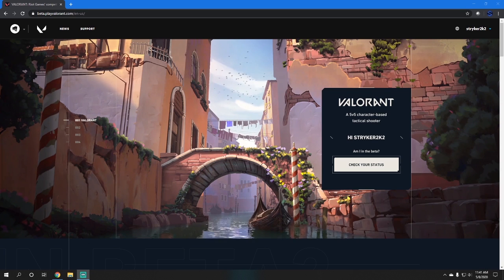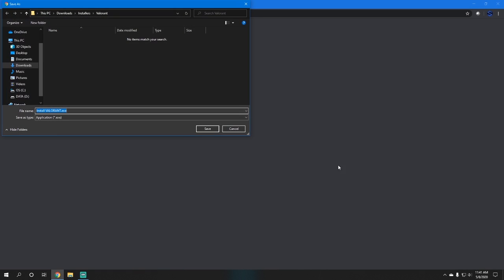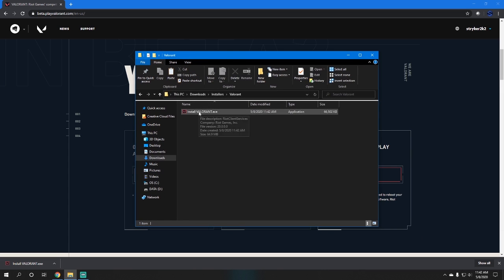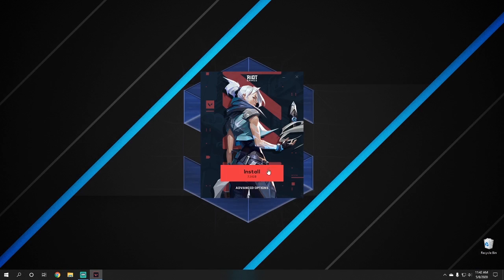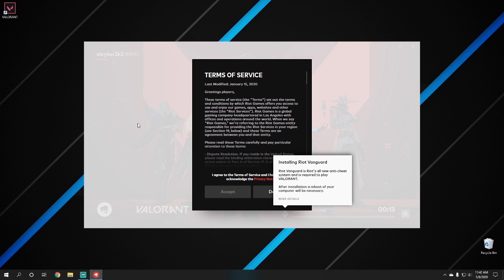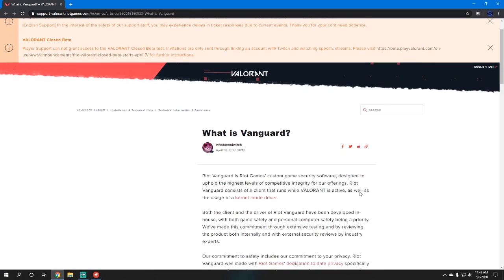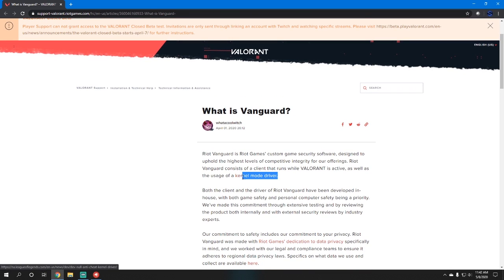Riot Games FORCEFULLY installed Vanguard AFTER I DECLINED!!!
Riot Games forcefully installed their Ring 0 Kernel Mode Anti-Cheat software Vanguard even AFTER I DECLINED the installation of both Vanguard and Valorant!